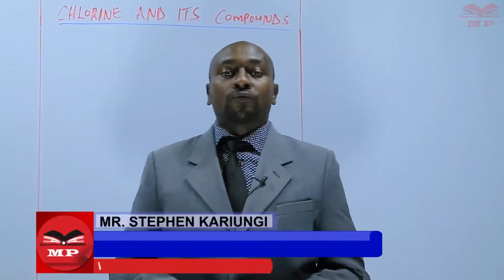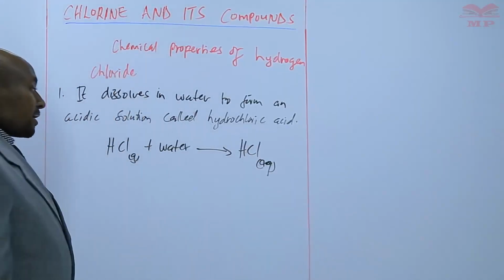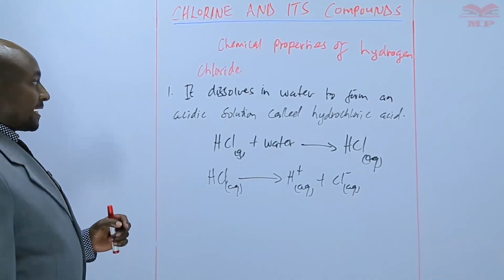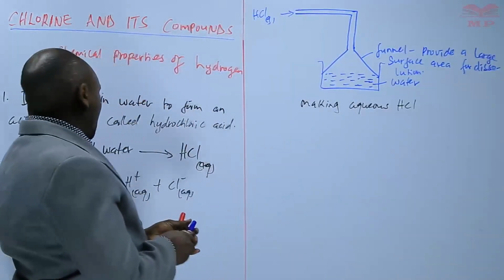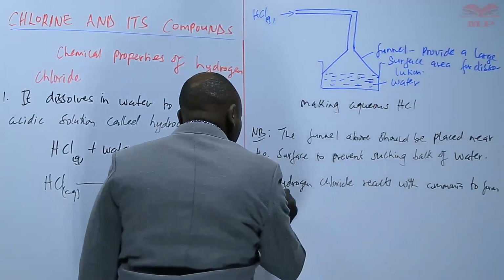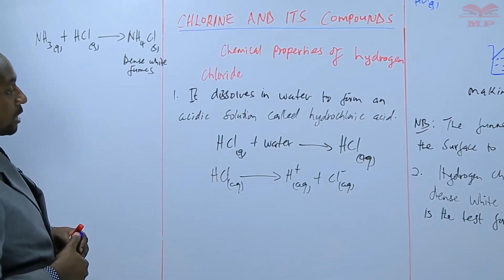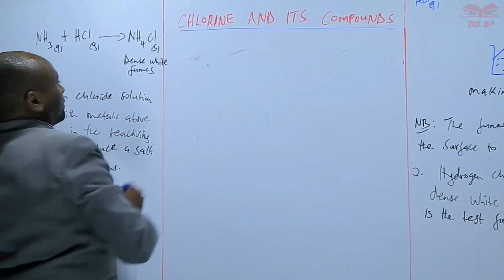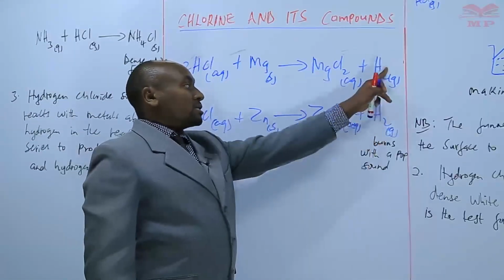CHEMICAL PROPERTIES OF HYDROGEN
💼 Chemical Properties of Hydrogen – Chemistry Lesson

💡 Key Points:
• Reactivity: Hydrogen is a highly reactive element and can form compounds with most non-metals.
• Combustion: Burns in oxygen to form water:

2
𝐻
2
𝑂
2
2
𝐻
2
𝑂
2H
2

+O
2

→2H
2

O
• Reaction with Metals: Reacts with active metals (like sodium) to form hydrides.
• Reduction Ability: Acts as a reducing agent by donating electrons to other substances.
• Reaction with Halogens: Combines with halogens to form hydrogen halides (e.g., HCl, HBr).